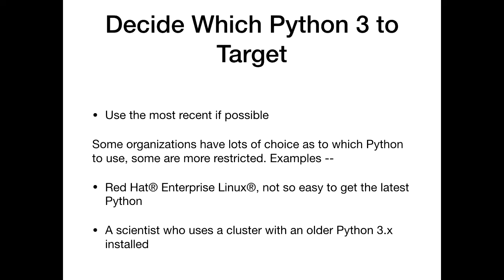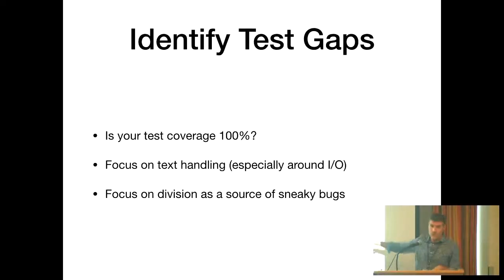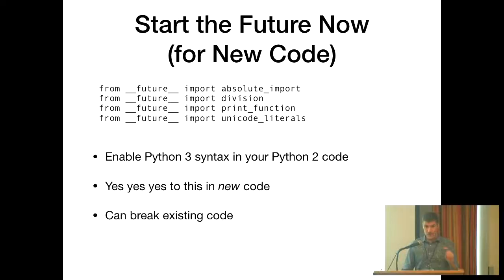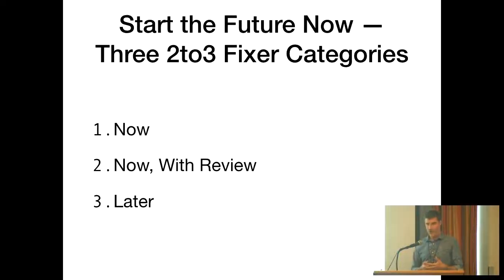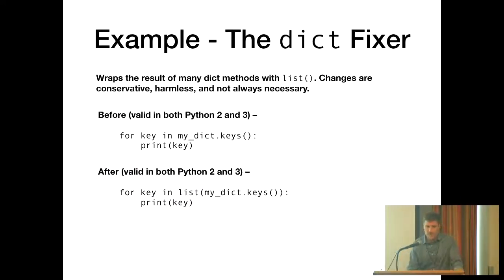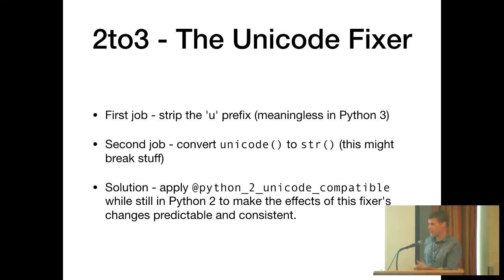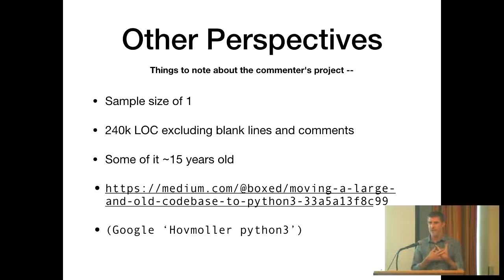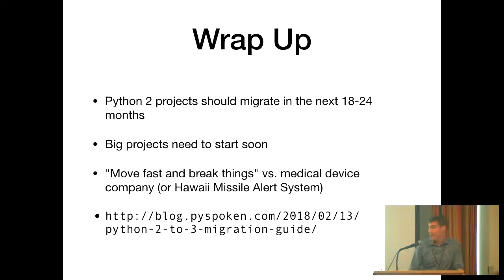How to Build a Plan to Migrate to Python 3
Philip Semanchuk

Many organizations haven't yet made the switch to Python 3. Time is running out for them since **Python 2 will no longer be supported past 2020**. Organizations with larger projects to migrate will need to start very soon in order to meet the deadline.

Migrating from 2 to 3 can seem overwhelming, but it doesn't have to be if you **make a plan, take it step by step, and use the right tools**. What's more, there's a great deal you can do immediately (while still in Python 2) to make your code more compatible with Python 3.

**This talk is for anyone facing a 2-to-3 migration that they'd like to feel more confident about.** The talk will discuss five areas of focus -- choosing a Python 3 version, identifying test gaps, reviewing dependencies, prepping one's code for Python 3, and the actual switchover. I'll discuss strengths and weaknesses of the tool `caniusepython3` for assessing dependencies. I'll also go into a fair amount of detail on Python's tool `2to3`, including how (and when) to use it effectively.

**Attendees will leave confident that the migration is manageable.** They'll have the outline of a plan, some specific areas on which to focus, a knowledge of helpful tools, and links to resources they can use after the talk.